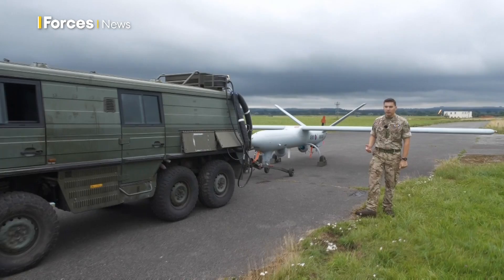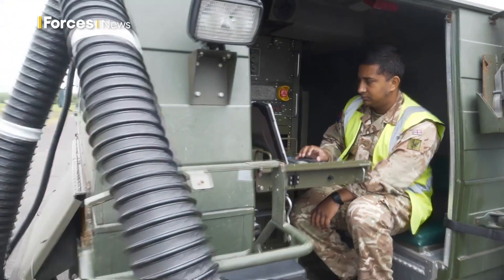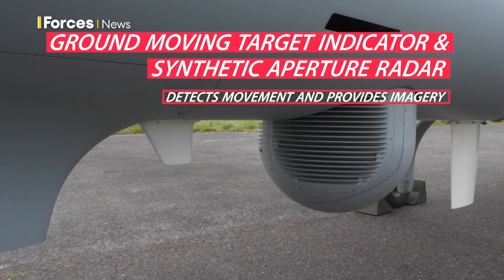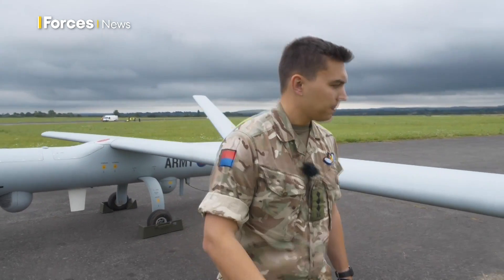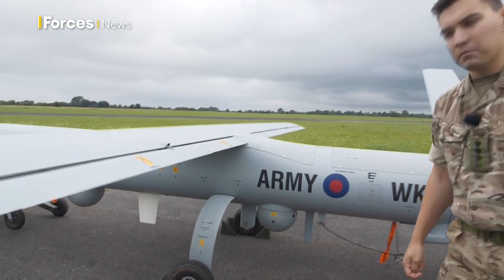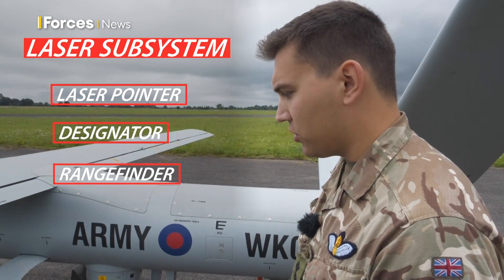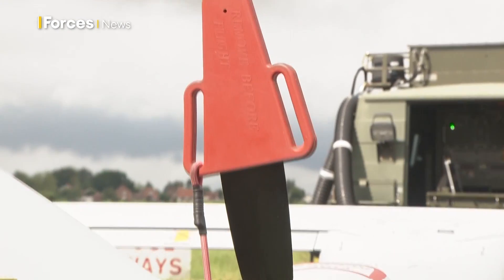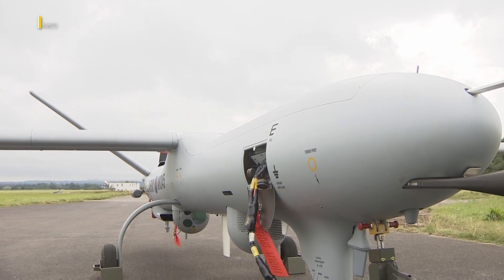WATCHKEEPER EXCLUSIVE: Up Close With The Army Drone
We've been given an exclusive up-close tour of the British-built Watchkeeper drone, which has been used successfully on the battlefield, including in Afghanistan.

It's a tactical unmanned aerial vehicle which can reach heights of up to 16,000ft and stay airborne for 14 hours, helping the Army see things up to 200km away!